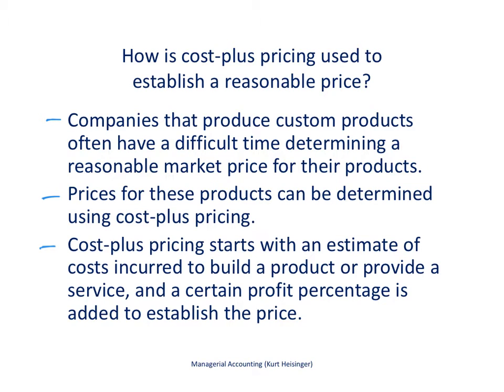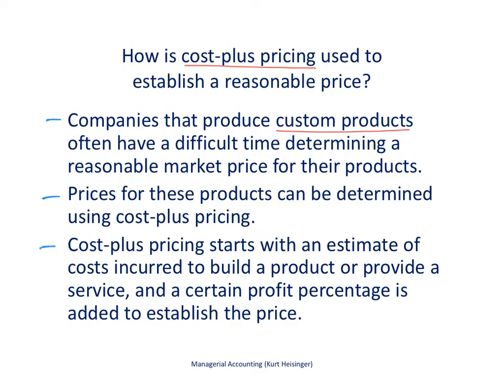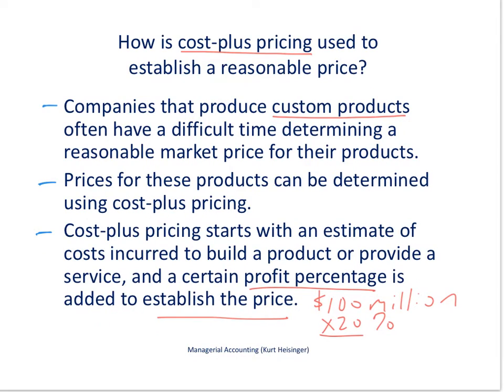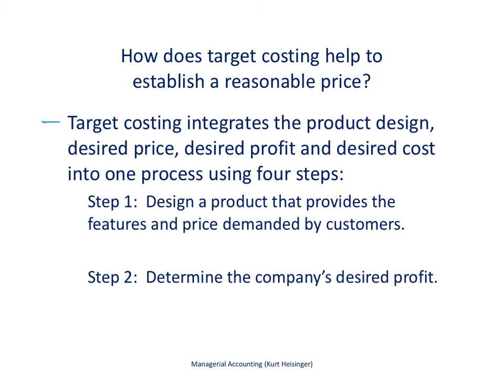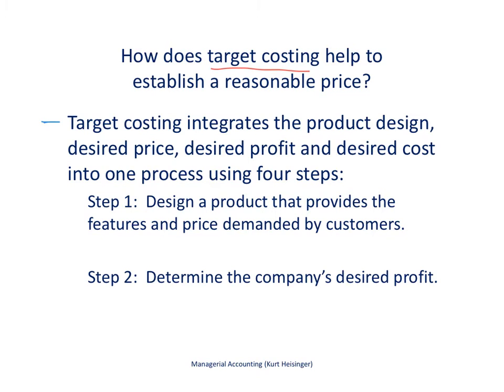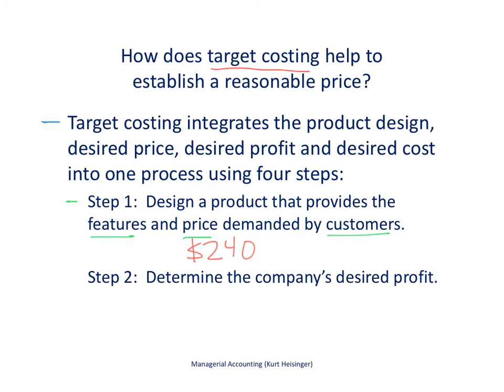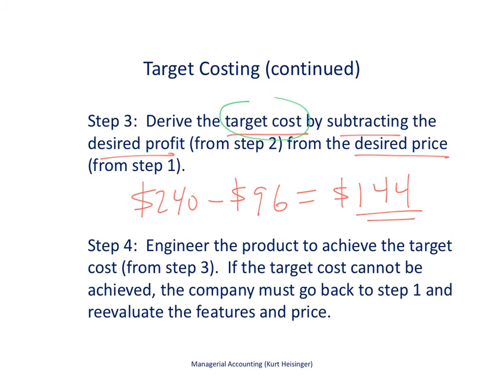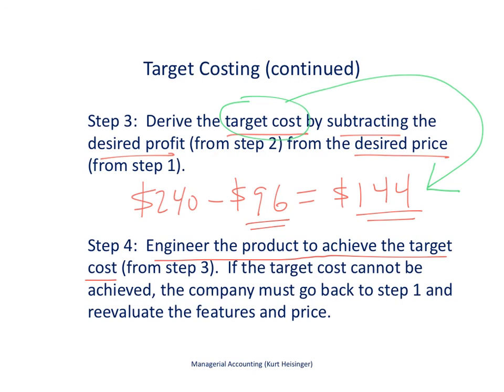Managerial Accounting 7.7: Cost-Plus Pricing and Target Costing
This video describes two different pricing methods; cost-plus pricing and target costing.